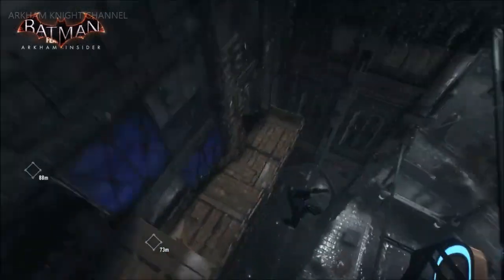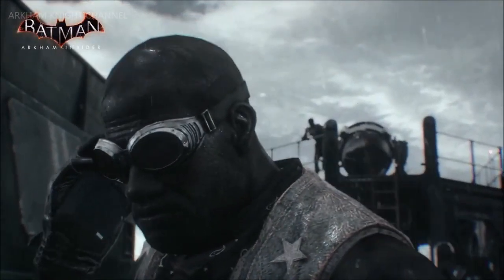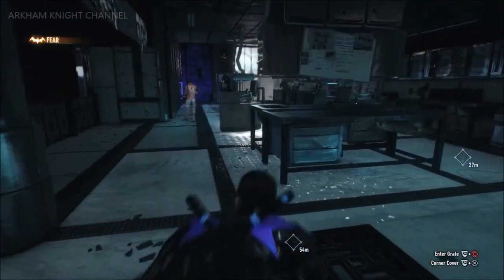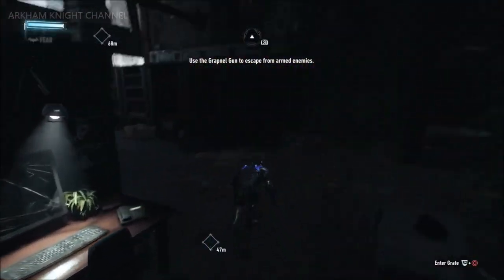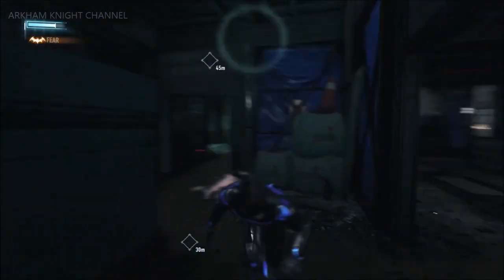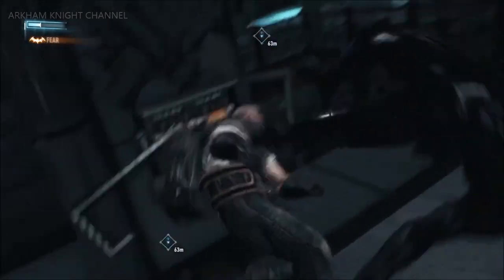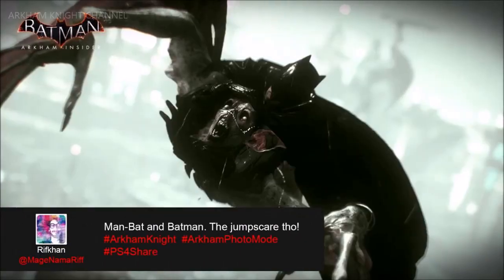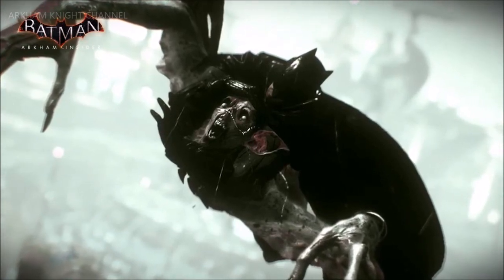Batman: Arkham Insider #8 – 'Rumblin' in the Tumbler'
Arkham Insider Episode 8. This time around Rocksteady takes you back to Gotham City in a Nightwing storyline that sees the former Boy Wonder taking on Penguin's goons in a MASSIVE invisible predator scenario. But that's not all! They get behind the wheel of the iconic 2008 Tumbler Batmobile in a brand new set of race tracks where destruction reigns supreme.

Batman: Arkham Knight brings the award-winning Arkham trilogy from Rocksteady Studios to its epic conclusion. Developed exclusively for New-Gen platforms, Batman: Arkham Knight introduces Rocksteady's uniquely designed version of the Batmobile. The highly anticipated addition of this legendary vehicle, combined with the acclaimed gameplay of the Arkham series, offers gamers the ultimate and complete Batman experience as they tear through the streets and soar across the skyline of the entirety of Gotham City. In this explosive finale, Batman faces the ultimate threat against the city that he is sworn to protect, as Scarecrow returns to unite the super criminals of Gotham and destroy the Batman forever.
Official release date: 06/23/15

FEATURES:

● "Be The Batman" -- Live the complete Batman experience as the Dark Knight enters the concluding chapter of Rocksteady's Arkham trilogy. Players will become The World's Greatest Detective like never before with the introduction of the Batmobile and enhancements to signature features such as FreeFlow Combat, stealth, forensics and navigation.
● Introducing the Batmobile -- The Batmobile is brought to life with a completely new and original design featuring a distinct visual appearance and a full range of on-board high-tech gadgetry. Designed to be fully drivable throughout the game world and capable of transformation from high speed pursuit mode to military grade battle mode, this legendary vehicle sits at the heart of the game's design and allows players to tear through the streets at incredible speeds in pursuit of Gotham City's most dangerous villains. This iconic vehicle also augments Batman's abilities in every respect, from navigation and forensics to combat and puzzle solving creating a genuine and seamless sense of the union of man and machine.
● The Epic Conclusion to Rocksteady's Arkham Trilogy -- Batman: Arkham Knight brings all-out war to Gotham City. The hit-and-run skirmishes of Batman: Arkham Asylum, which escalated into the devastating conspiracy against the inmates in Batman: Arkham City, culminates in the ultimate showdown for the future of Gotham. At the mercy of Scarecrow, the fate of the city hangs in the balance as he is joined by the Arkham Knight, a completely new and original character in the Batman universe, as well as a huge roster of other infamous villains including Harley Quinn, The Penguin, Two-Face and the Riddler.
● Explore the entirety of Gotham City -- For the first time, players have the opportunity to explore all of Gotham City in a completely open and free-roaming game world. More than five times that of Batman: Arkham City, Gotham City has been brought to life with the same level of intimate, hand-crafted attention to detail for which the Arkham games are known.
● Most Wanted Side Missions -- Players can fully immerse themselves in the chaos that is erupting in the streets of Gotham. Encounters with high-profile criminal masterminds are guaranteed while also offering gamers the opportunity to focus on and takedown individual villains or pursue the core narrative path.
● New Combat and Gadget Features -- Gamers have at their disposal more combat moves and high-tech gadgetry than ever before. The new 'gadgets while gliding' ability allows Batman to deploy gadgets such as batarangs, the grapnel gun or the line launcher mid-glide while Batman's utility belt is once again upgraded to include all new gadgets that expand his range of forensic investigation, stealth incursion and combat skills.

This is a channel mainly focused on providing the Arkham fans with all the latest news, official trailers, and gameplay videos about the Arkham games.